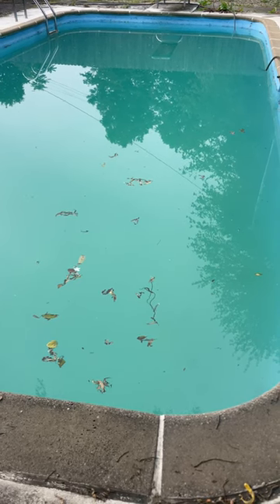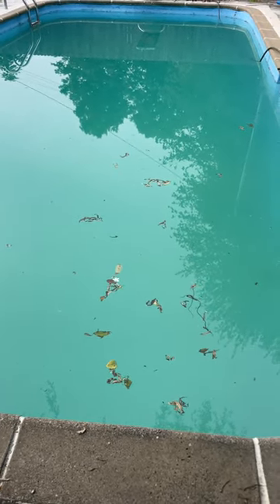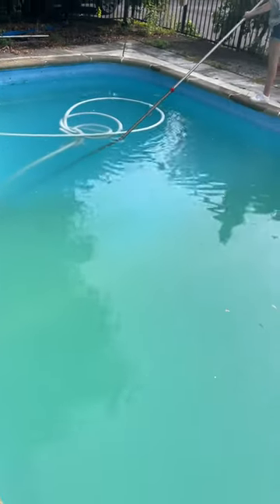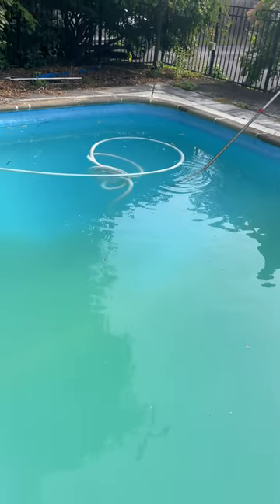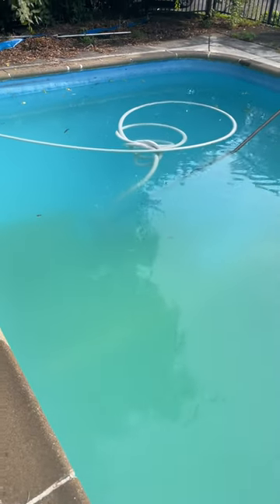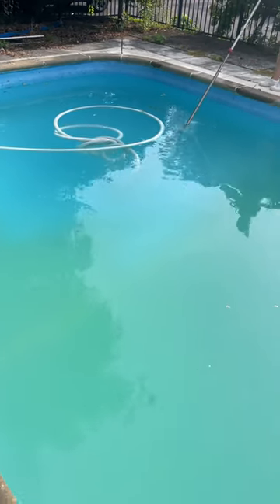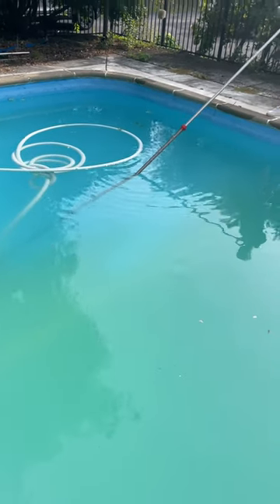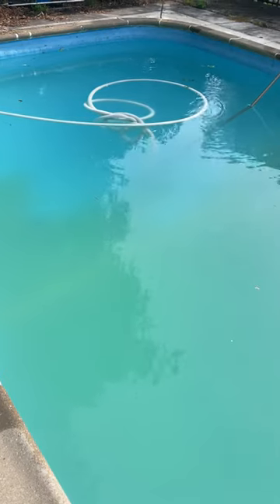In depth algae cleanup (part 3 of 3).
In this series we will give an overview of cleaning up a pool with green algae, also known as cyanobacteria a non-vascular plant. This video touches on vaccuming a green pool and why to vacuum to waste. This is part 3 of 3 short videos in cleaning up a green pool. These steps you can perform yourself, or hire a professional, like us. The Handy Family is based in Victor, New York.